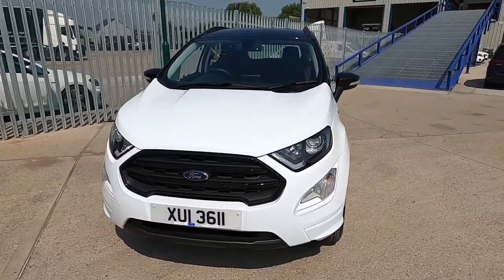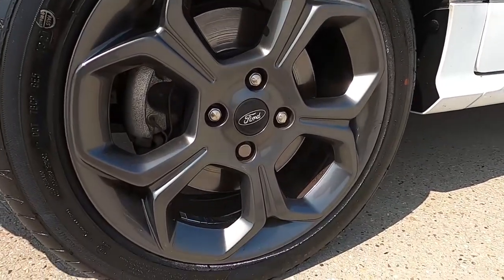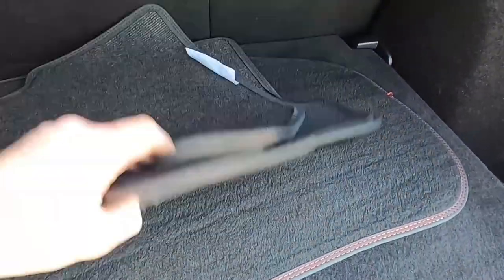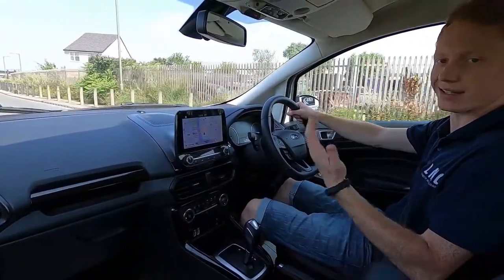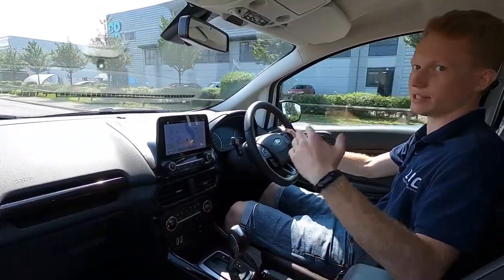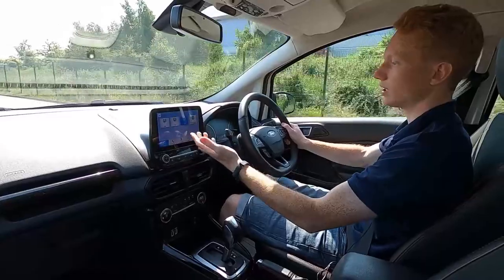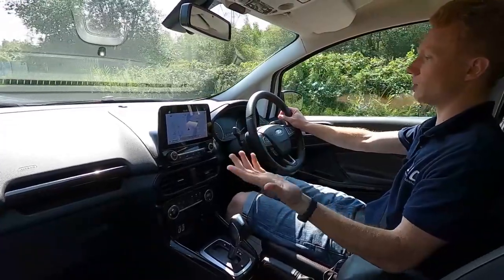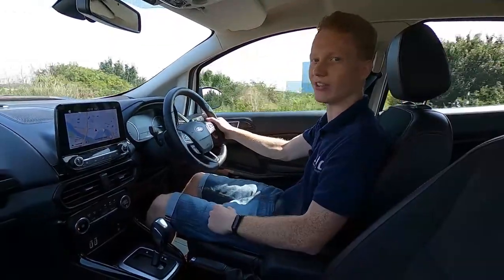FORD ECOSPORT XUI 3611 Walkaround & Drive